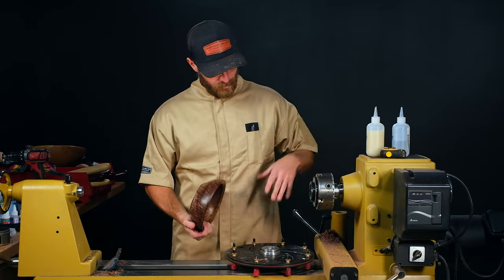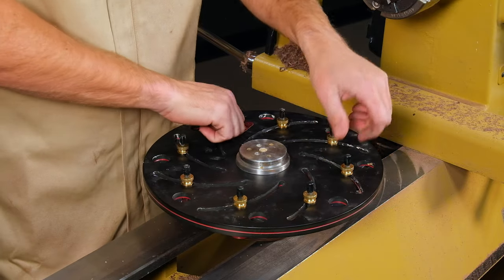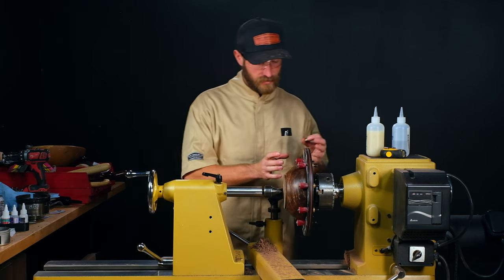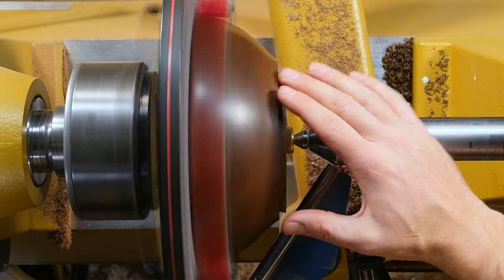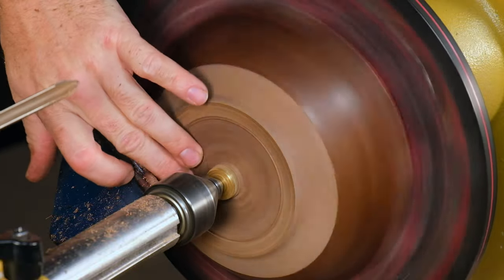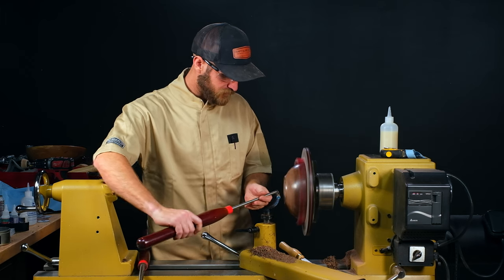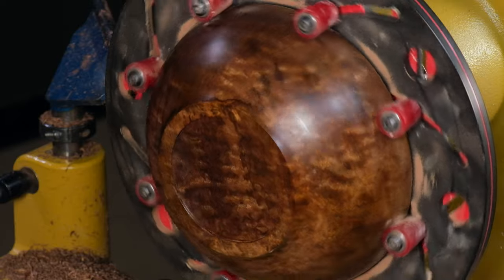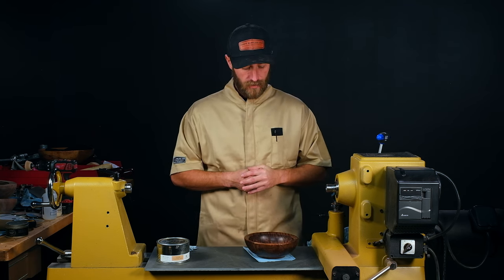Using the Longworth Chuck (Product Demo)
In this clip from our bowl turning video, Mike demonstrates how to use the Modern Longworth Chuck for re-chucking a bowl. The Longworth makes finishing the foot of your bowls fast and easy.

- SOCIAL MEDIA -